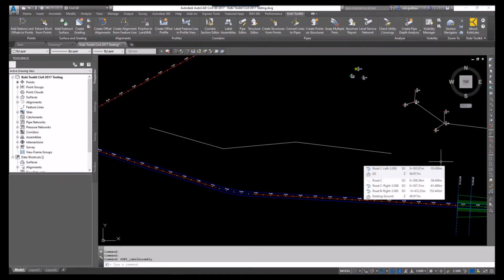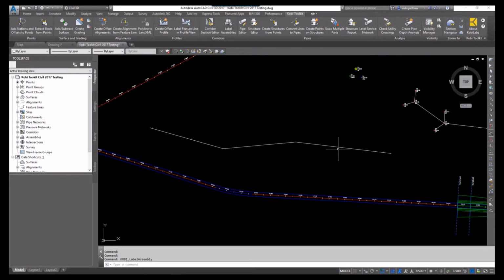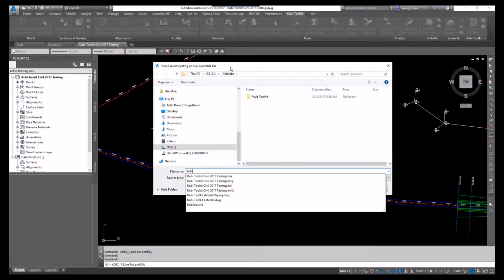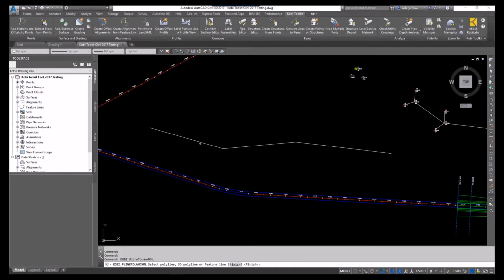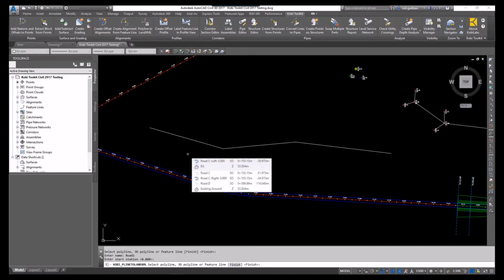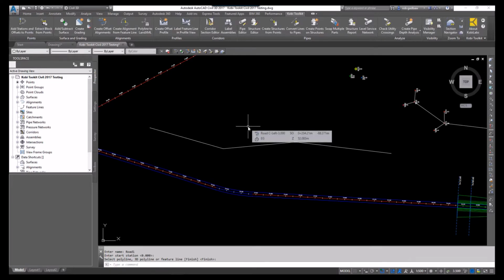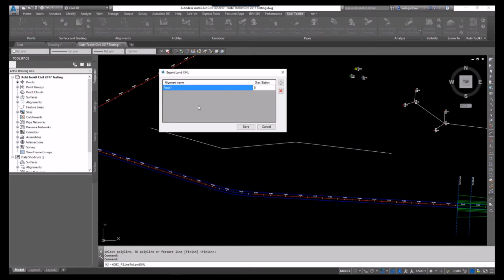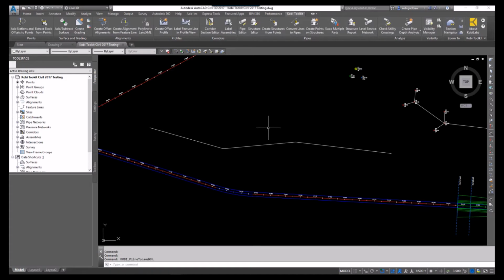Civil 3D Polyline to LandXML - Kobi Toolkit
Civil 3D Polyline to LandXML tool is included in Kobi Toolkit for Civil 3D.